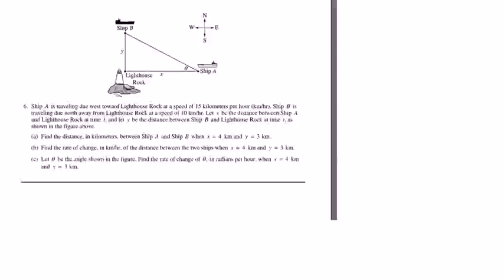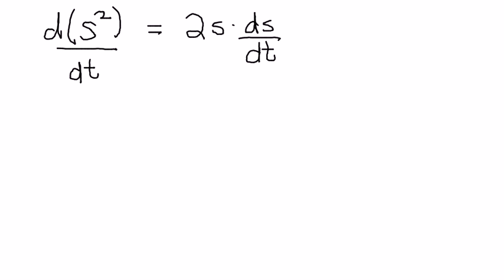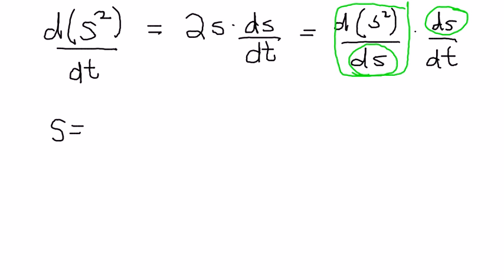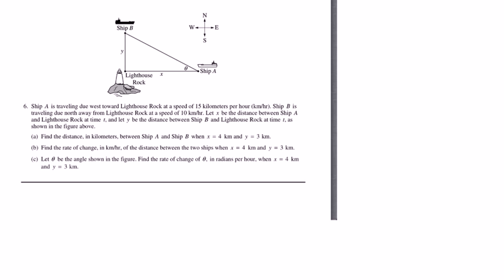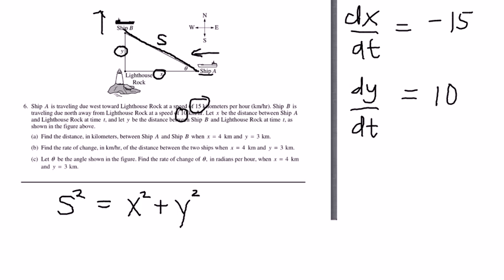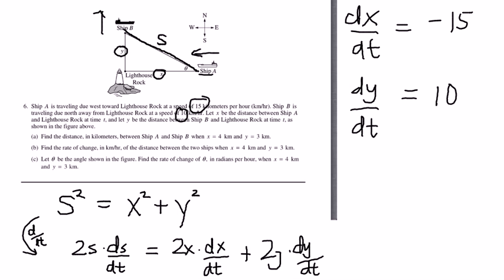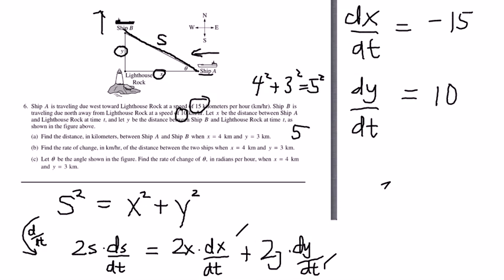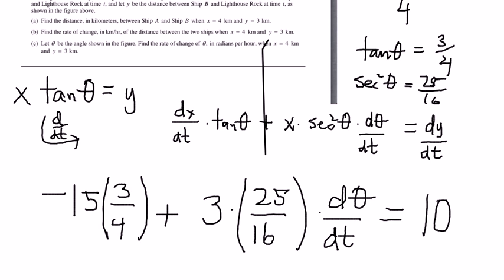Calculus - Related Rates